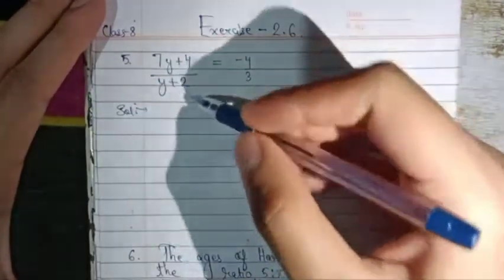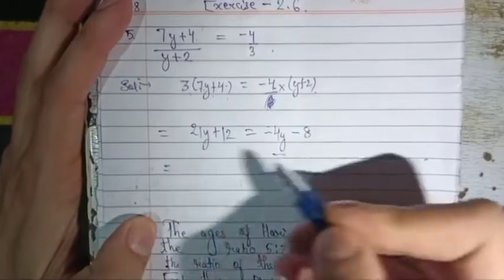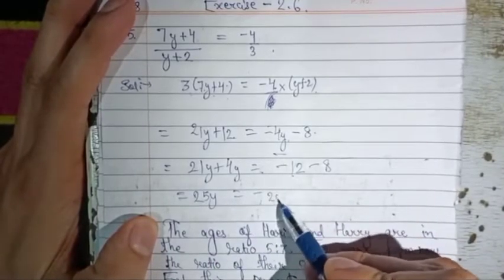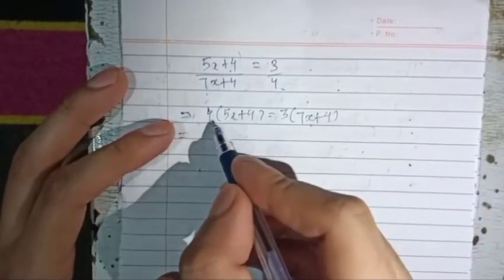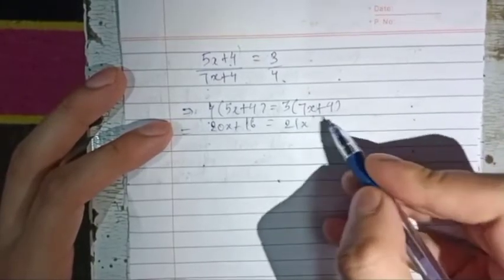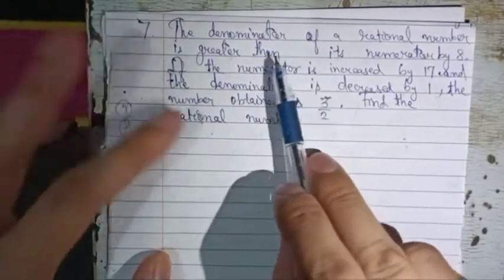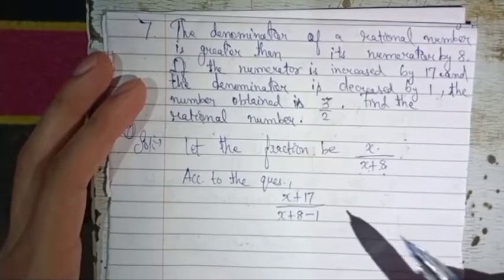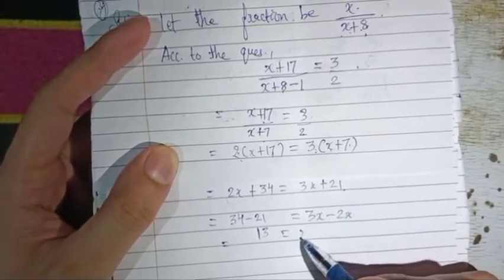Class 8th Maths Exercise 2.6 from Q.5